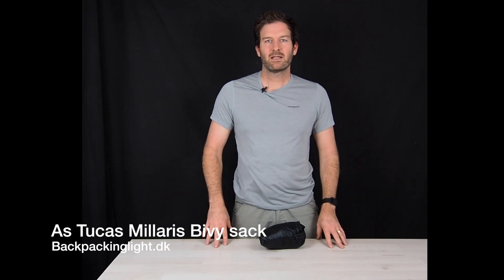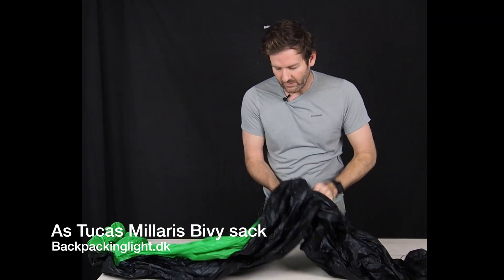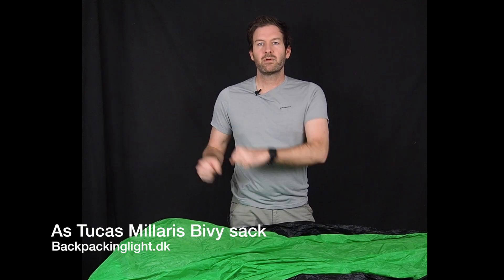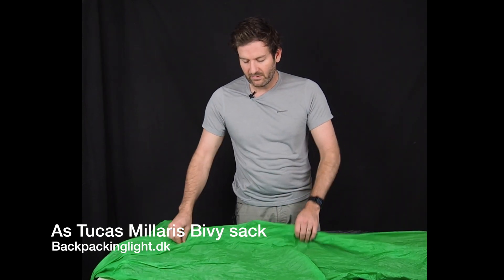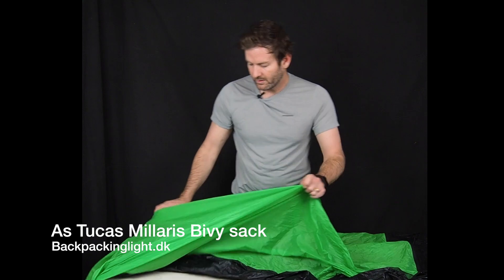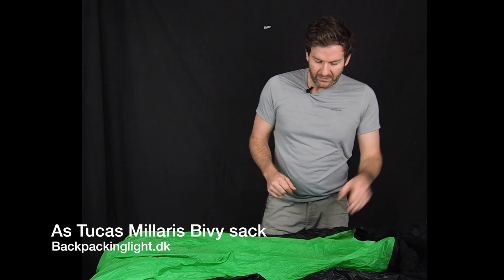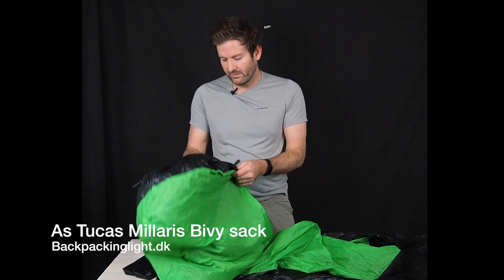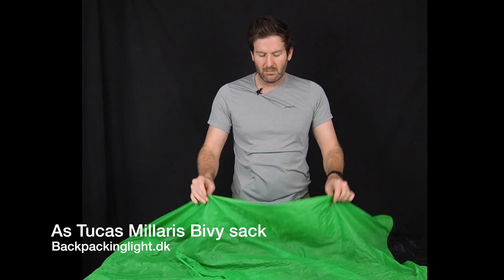As Tucas Milaris Bivy sack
This video is about As Tucas Milaris Bivy sack. An ultralight bivy sack weighing in at 190grams and hand built in Spain.